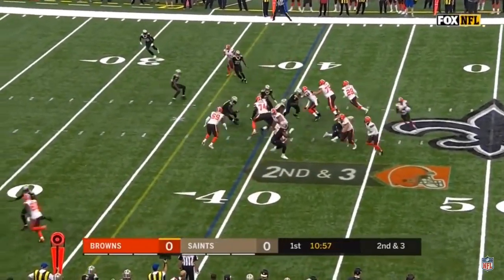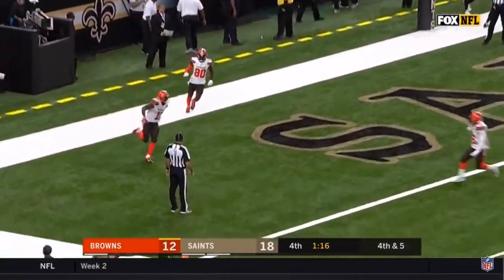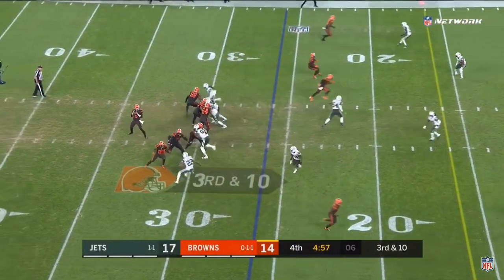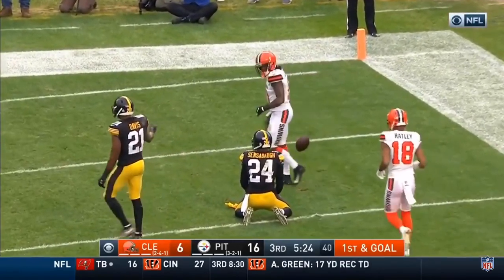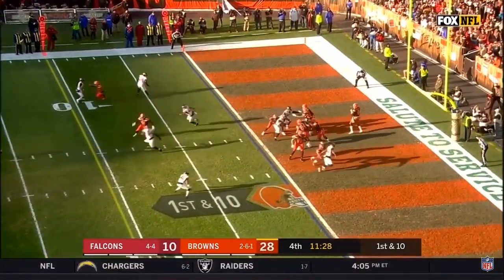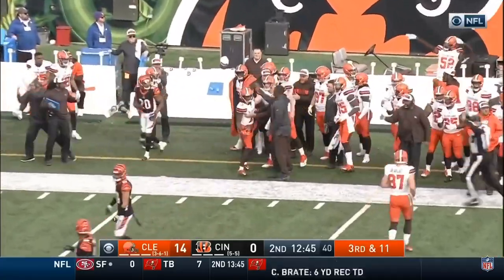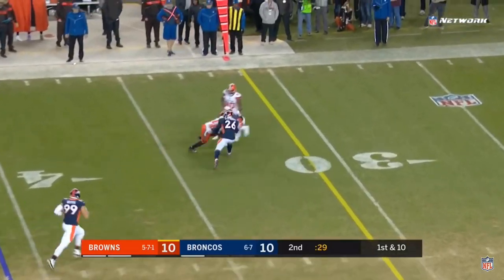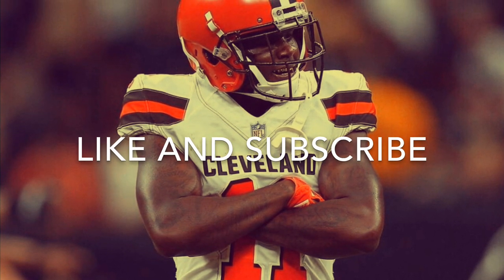ANTONIO CALLAWAY 2018-2019 HIGHLIGHTS